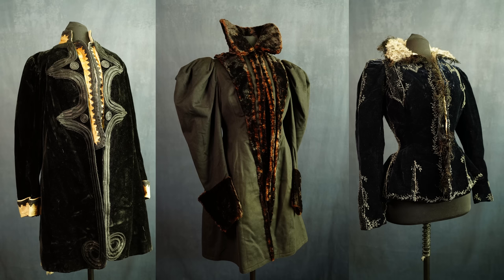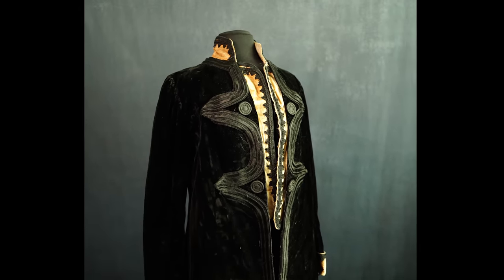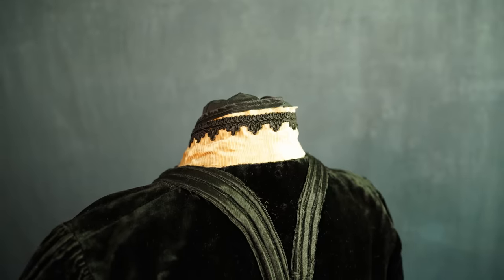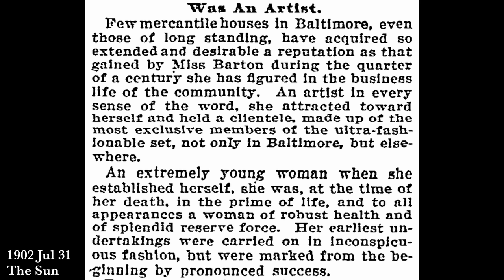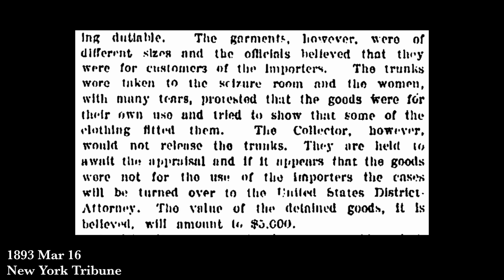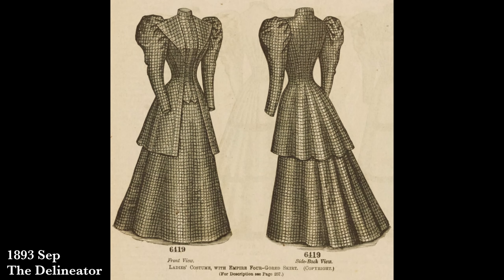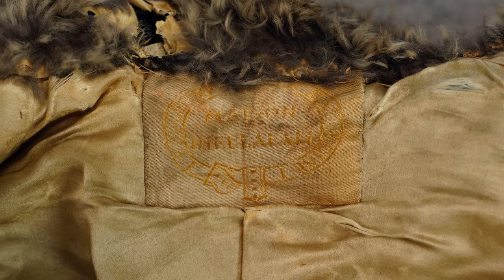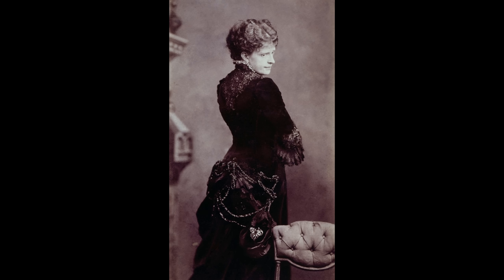Unboxing my Victorian Clothing Haul : antiques with secrets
I recently won three antique coats at an auction which turned out to be full of secrets and surprises! They have dramatically different makers, styles, and materials ranging from department store mass-production to actual French couture. How different are they inside? Can we tell the difference in quality? The Victorian and Edwardian eras are known from some pretty extreme fashion after all.

00:00 Labels & History
08:34 1908 Department Store
18:32 1894 Baltimore Tailor
27:10 1898 French Couture